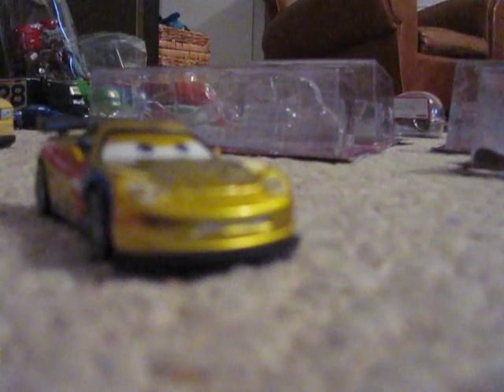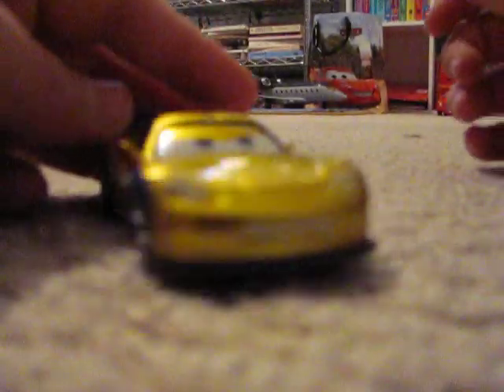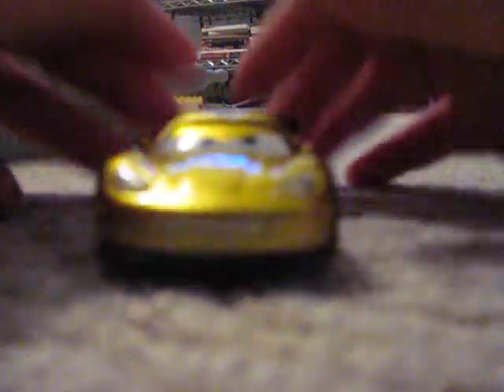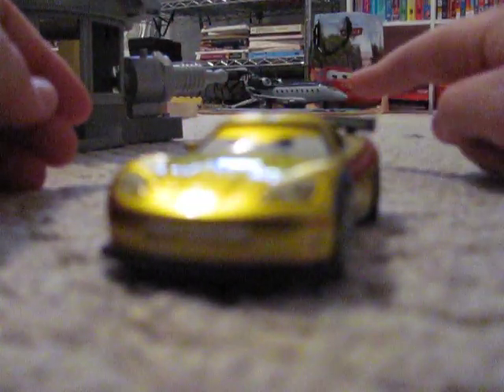My Disney Cars 2 Toys Part 6